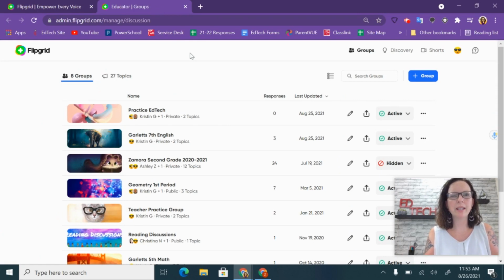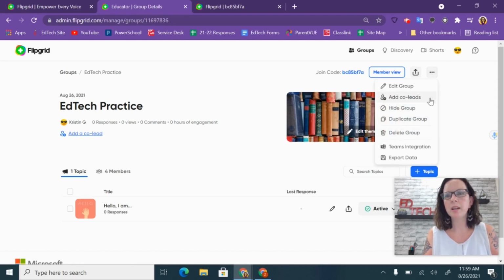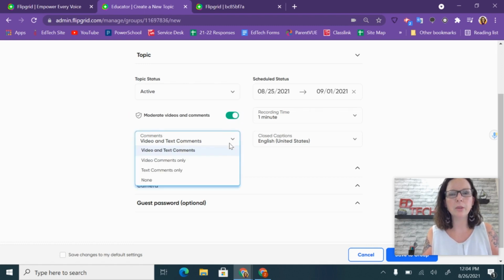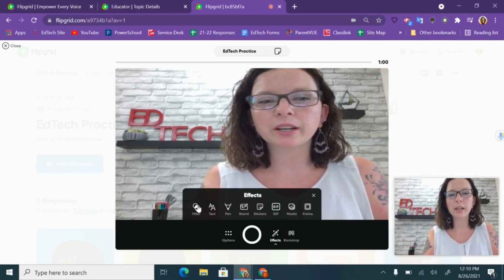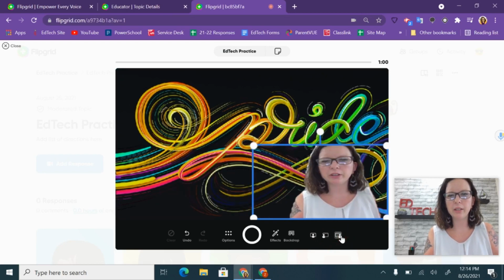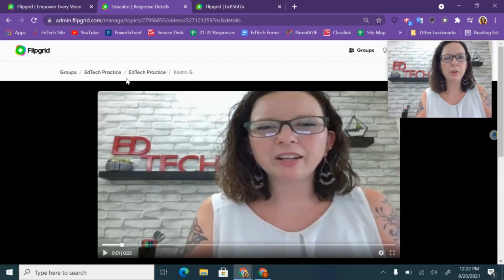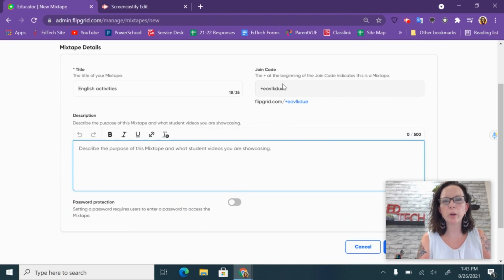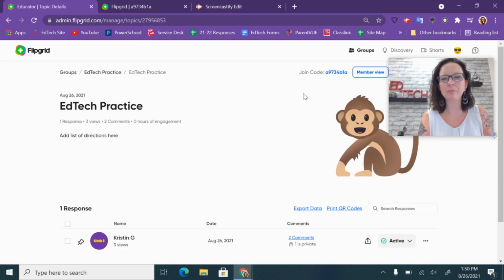Flipgrid Training Video August 2021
Learn about how to use Flipgrid with your students. Flipgrid  is a website and app that allows teachers to facilitate video discussions. Students are organized into groups and then given access to discussion topics.

Timestamps
00:23 Log into Flipgrid
00:42 Layout
01:18 Create a Group
01:43 Add students to Group
02:58 Group settings
03:45 Share your Group
04:53 Set up of a Flipgrid Group
05:44 Add a co-teacher
06:50 Create a Topic
07:57 Add image to Topic
08:55 Set recording time for Topic
09:23 Add attachment for Topic
09:48 Topic Settings
10:16 Topic moderation
12:58 Guest password for Topic
14:01 Share Topic
14:33 View Topic as a member
14:59 Record a video
15:12 Video options
16:06 Video effects
18:50 Add background to video
20:42 Add music to video
21:31 Submit video
23:04 View student video submissions
25:40 Video closed captions
27:15 Flipgrid Discovery (Library)
​29:37 Assign Topic from Discovery
29:25 Flipgrid Shorts
29:52 Flipgrid Activity
30:18 Flipgrid Mixtape
31:48 Flipgrid Achievements
32:03 Flipgrid Gridpals
​33:48 Student view and comments